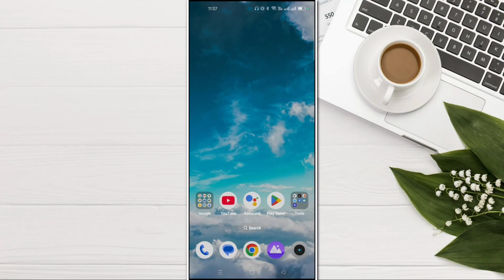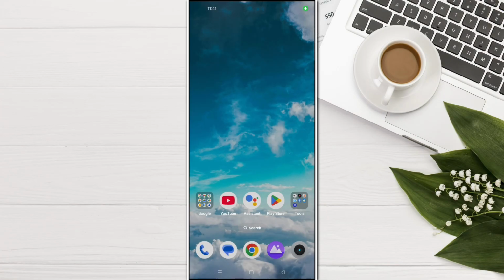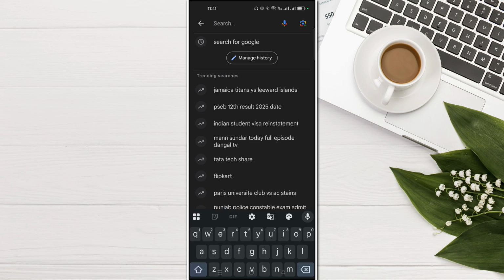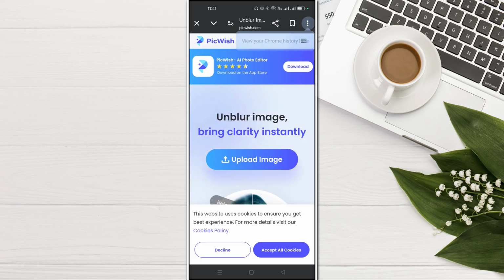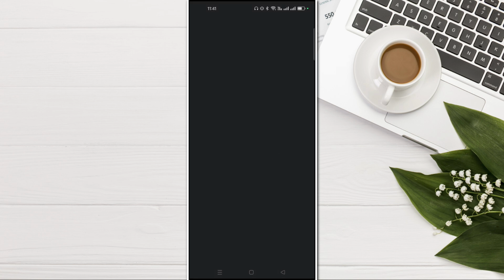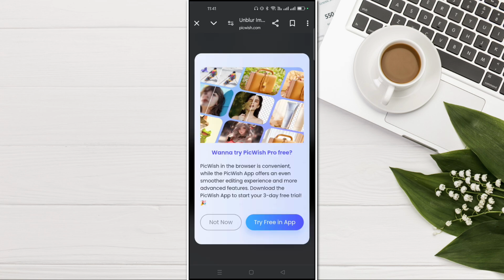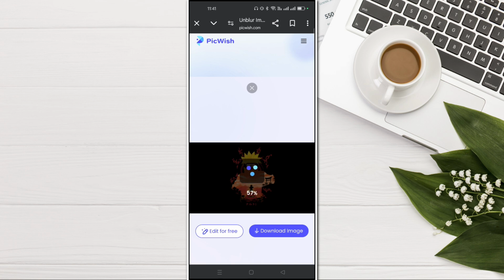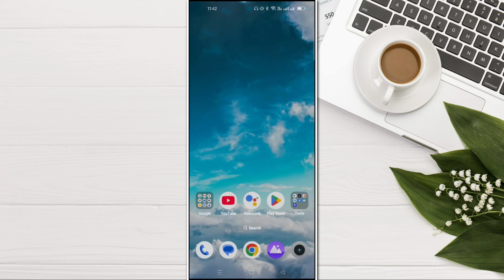How to Fix Blurry Photos - Full Guide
Thank you! How to Fix Blurry Photos - Full Guide

In this video, we’ll show you how to fix blurry photos easily and quickly. If you’ve ever taken a photo only to find it blurry and out of focus, don’t worry—there are several simple methods to sharpen and improve your images. Whether you’re using a smartphone, a DSLR, or editing on your computer, this guide will help you recover your blurry photos.

Fixing blurry photos can be done using different tools like photo editing apps, online sharpeners, and built-in editing software. We’ll walk you through step-by-step how to enhance clarity, adjust sharpness, and reduce blur. We’ll also share tips on preventing blurry images in the future, such as stabilizing your camera and using proper settings.

By the end of this video, you’ll know multiple ways to fix blurry photos and improve your photography skills. Whether you’re fixing a slightly soft portrait or a motion-blurred landscape shot, these techniques will come in handy.

If you find this tutorial helpful, make sure to like the video, subscribe to the channel for more photography tips, and leave a comment if you have any questions or want to share your results!